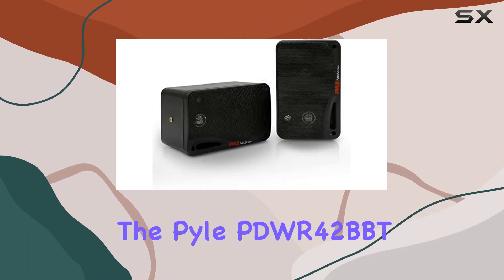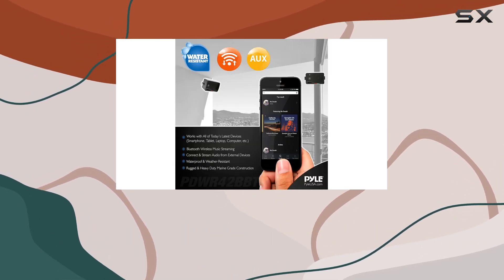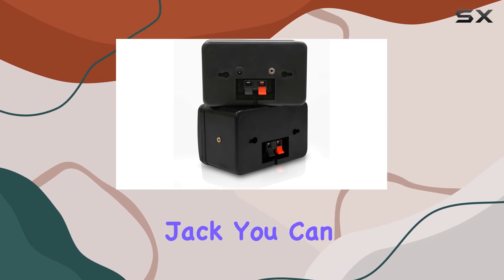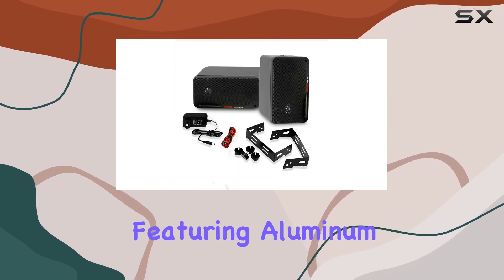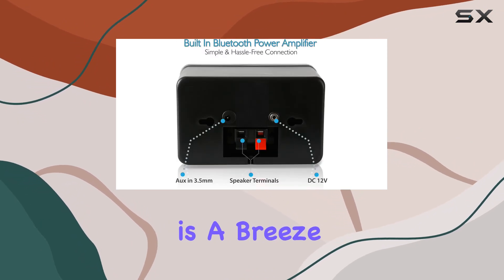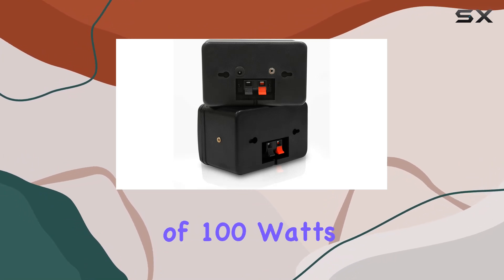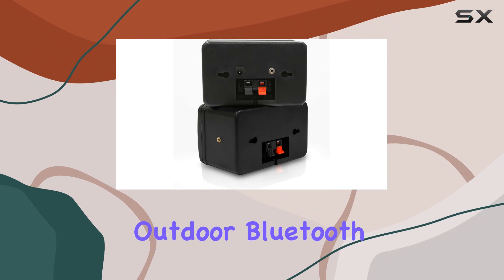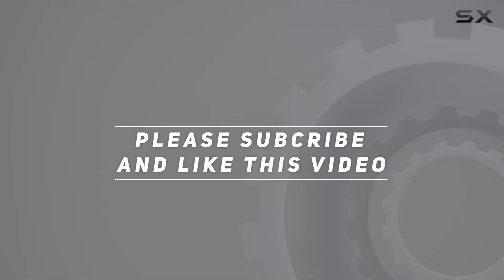Pyle PDWR42BBT Outdoor Bluetooth Speakers - Comprehensive Review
0:00 Intro
0:06 Review

Things that we mentioned in this video:
Pyle Outdoor Waterproof Wireless : B06XCQY3JZ